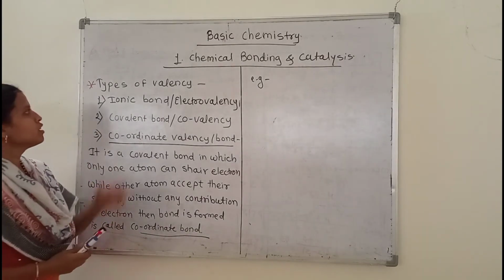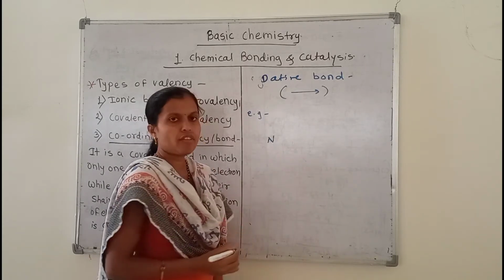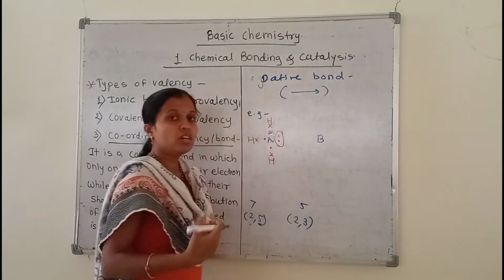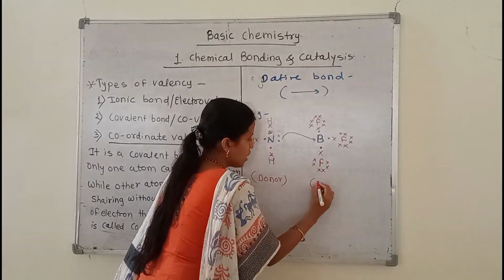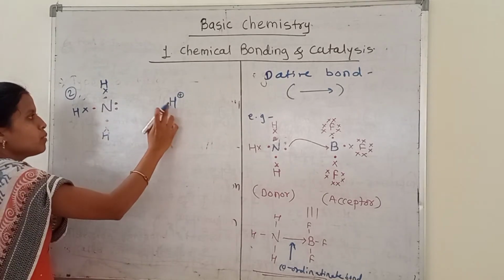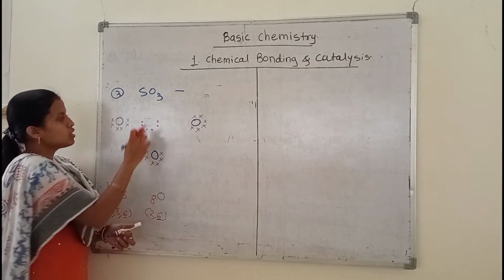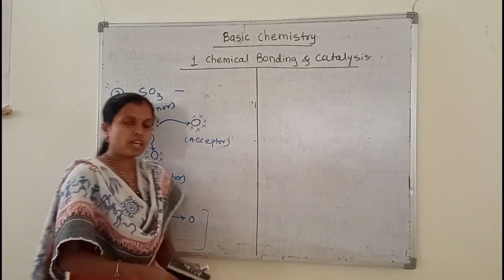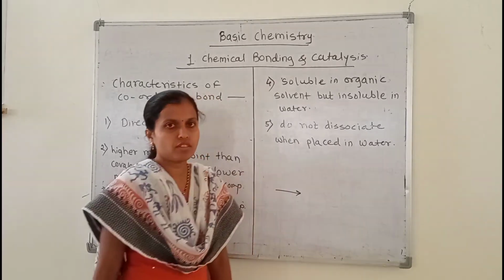AdsulPolytechnic_BasicScience_Chemistry_LEC_08_Co-Ordinate bond